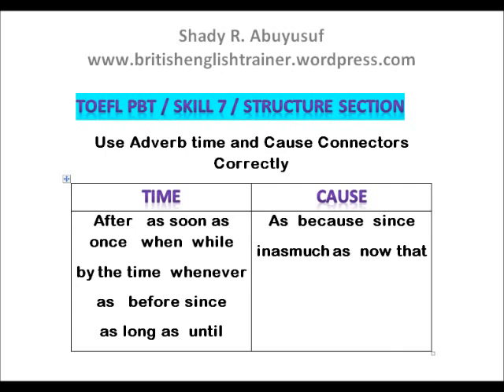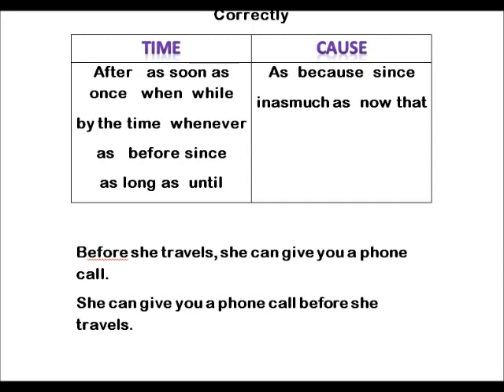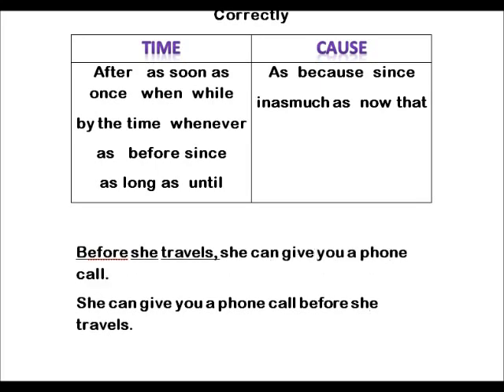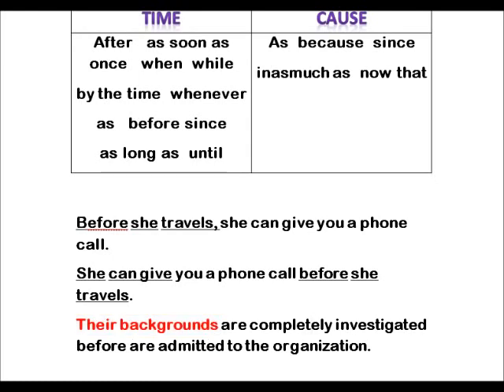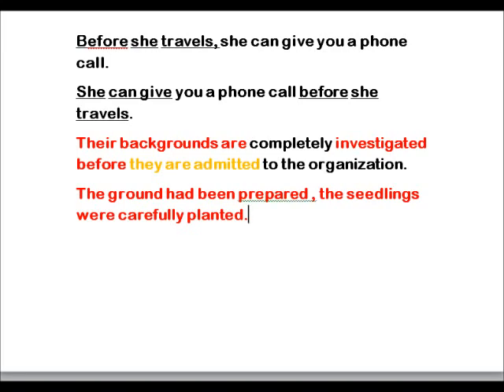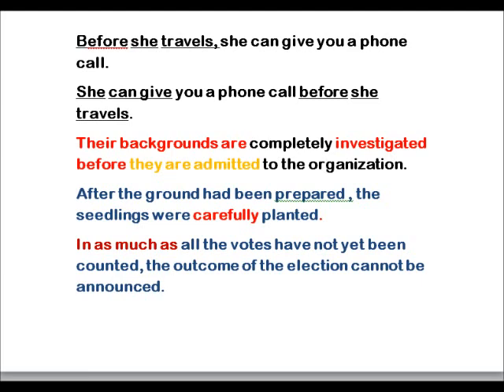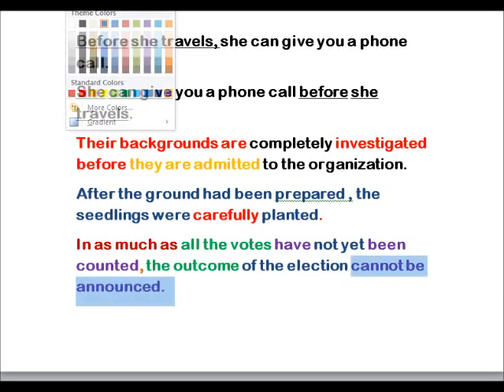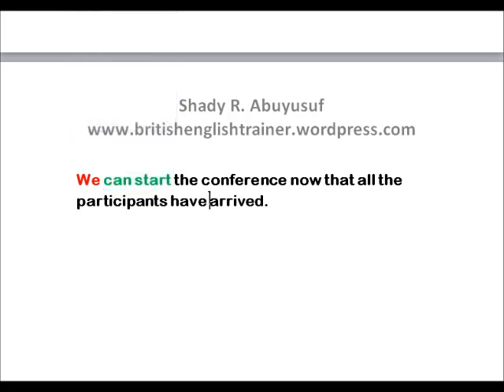TOEFL PBT course